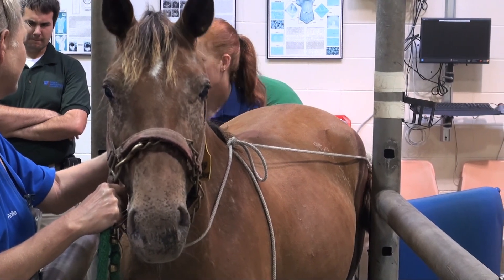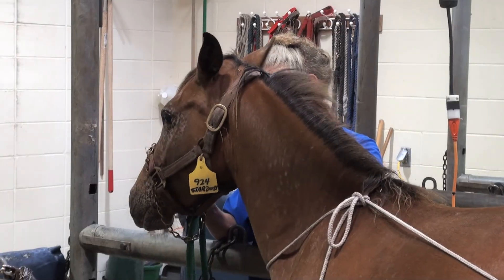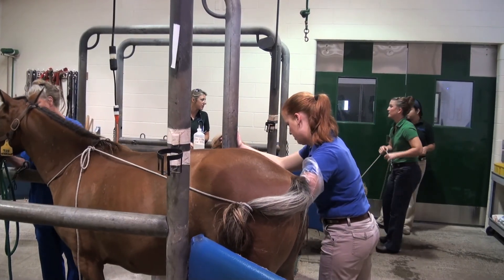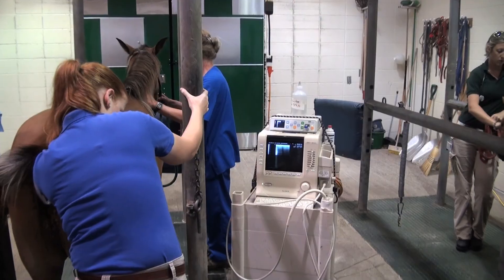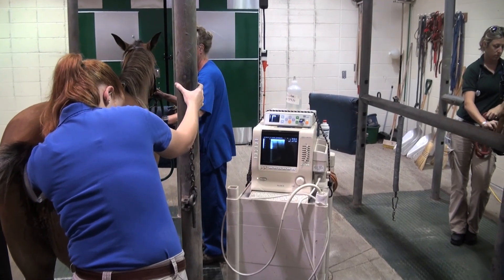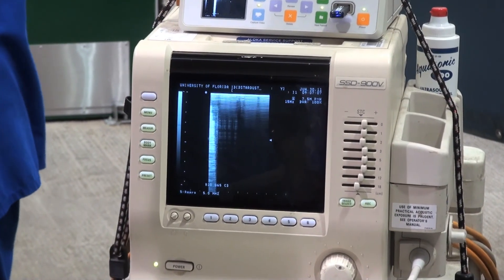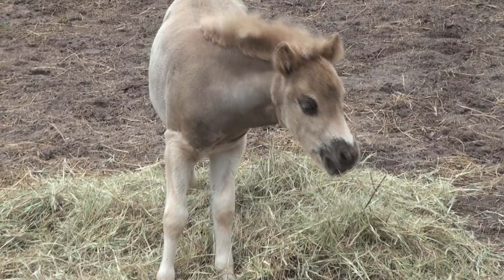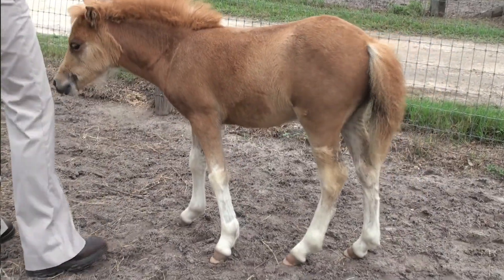Placental Infections In Horses